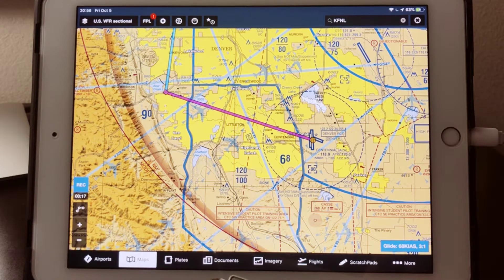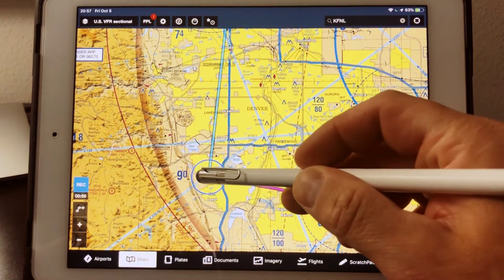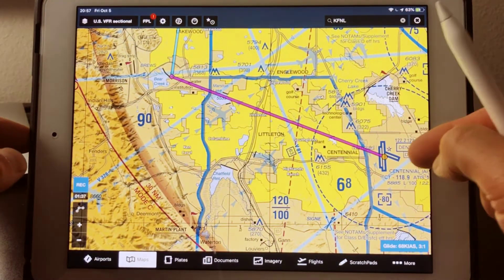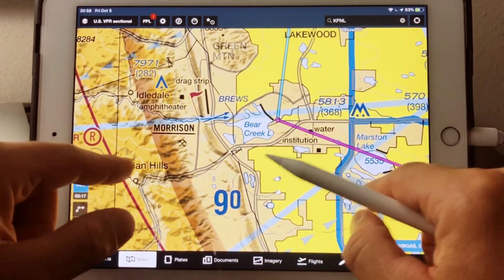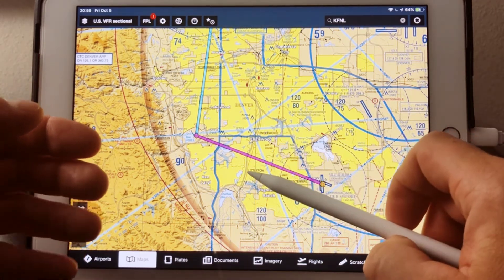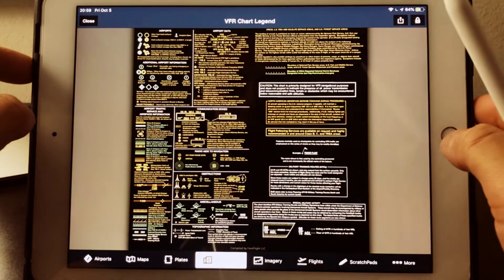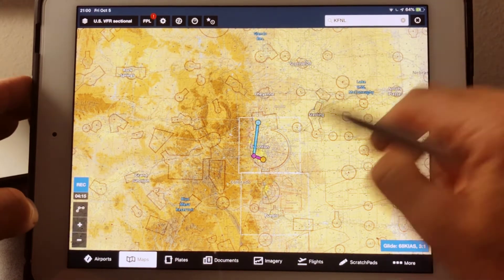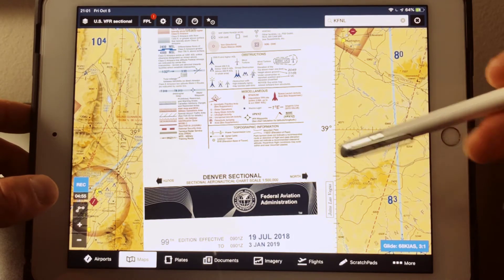Flight planning with ForeFlight. Video 4: Pilotage